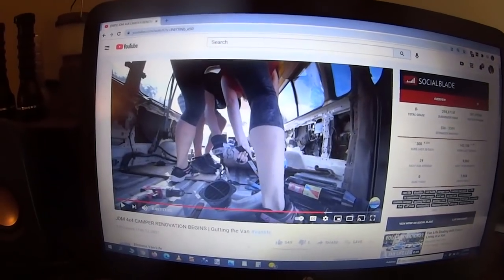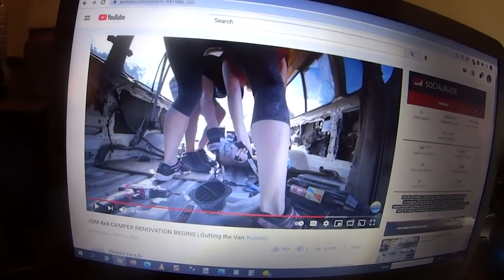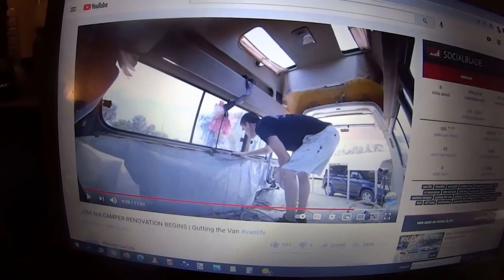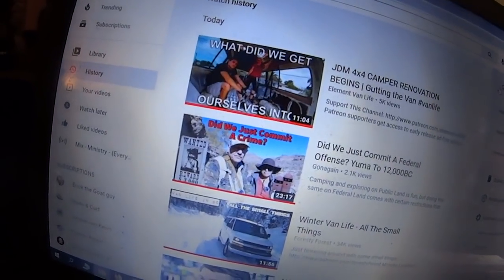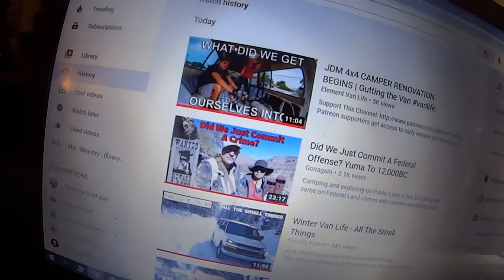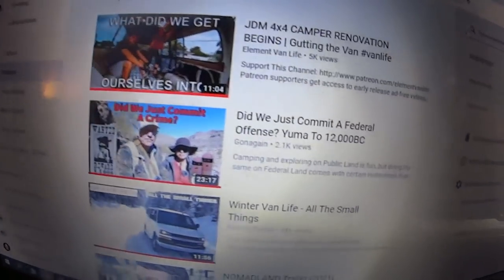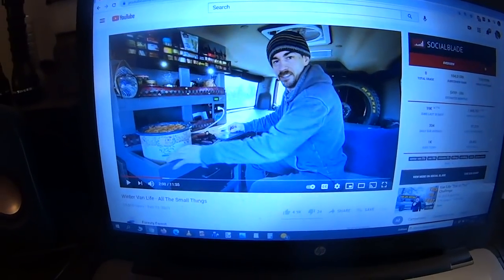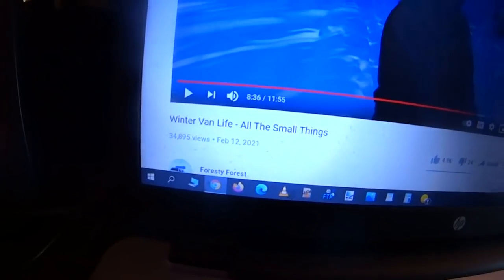Moldy Van Build, Camping Permit Crazy In Yuma, Bob Wells Movie Star, LETTERS LETTERS LETTERS